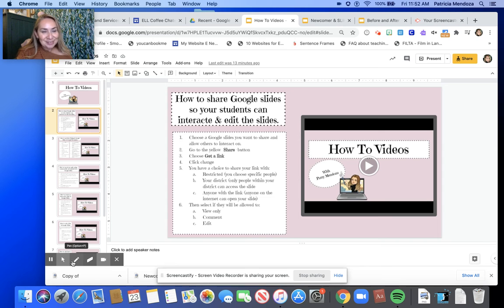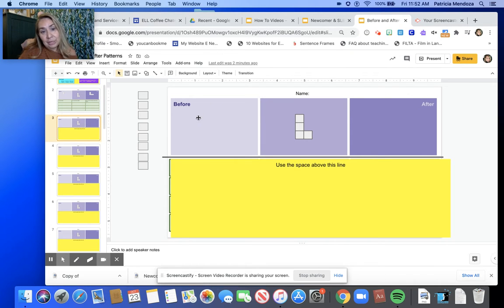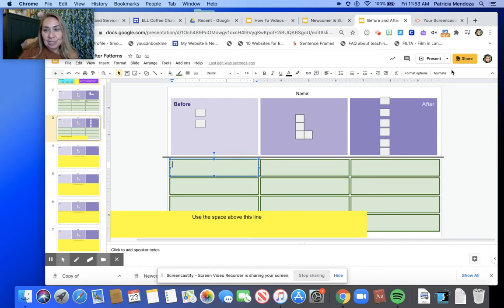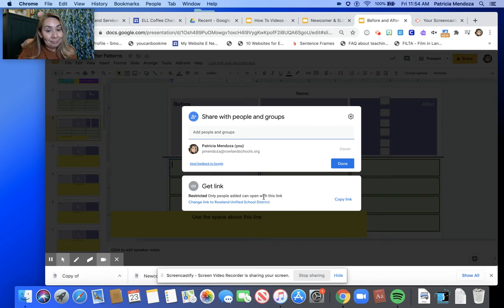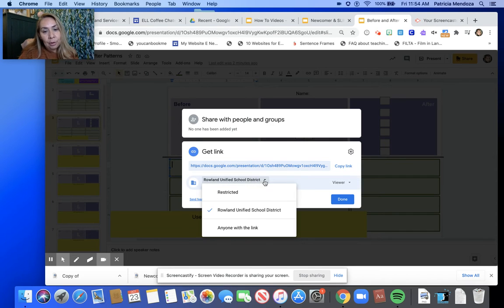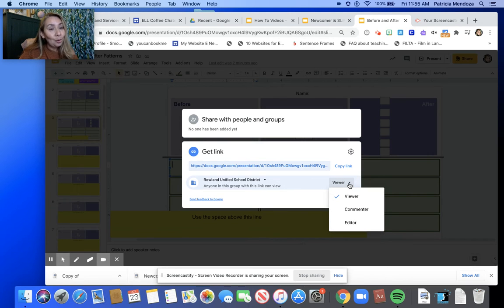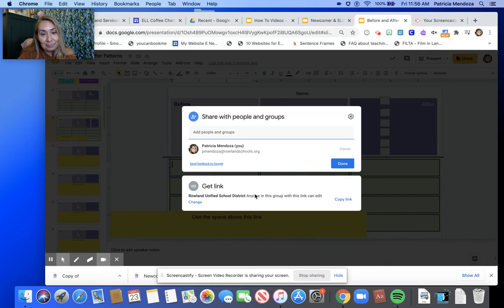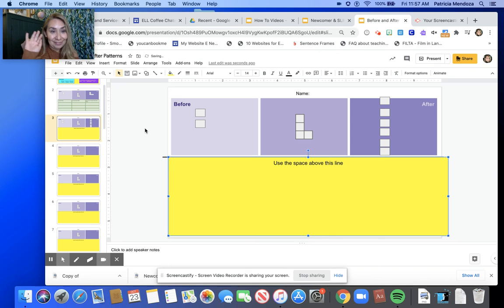How To Share Slides & Allow For Participants to Interact & Edit Slides: Oct 23, 2020 11:57 AM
If you created a Google slide that you wish your students or participants could type, click, drag, and work collaboratively in real time, all you have to do is give them access to edit your slides. In this video I will show you how to manage the share features in Google slides.